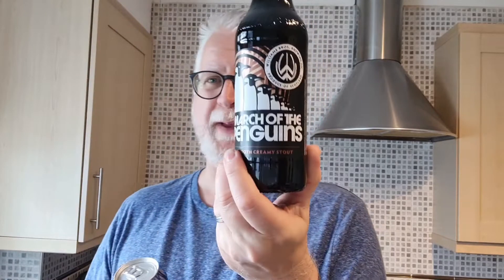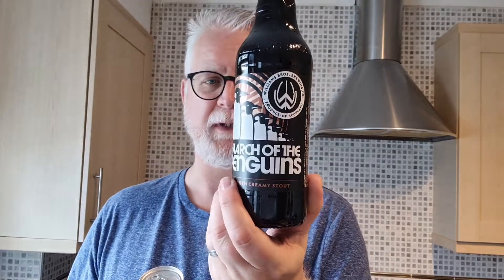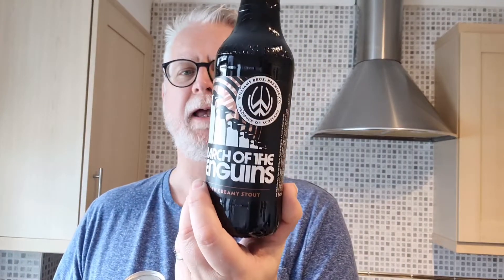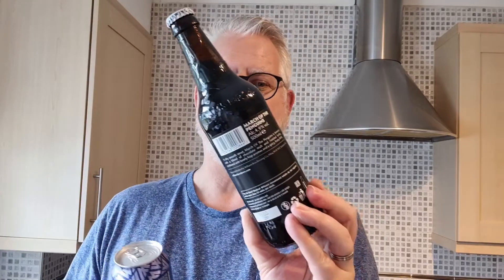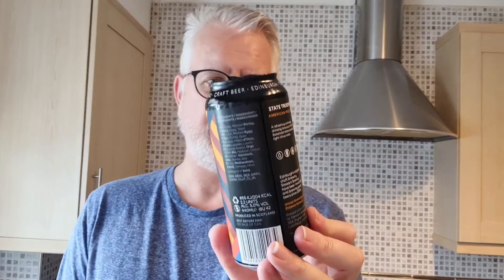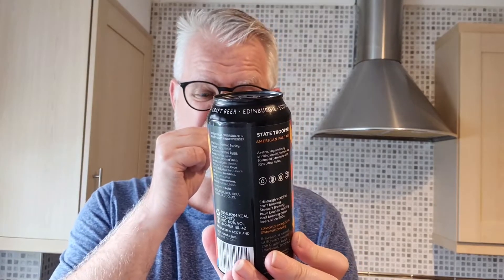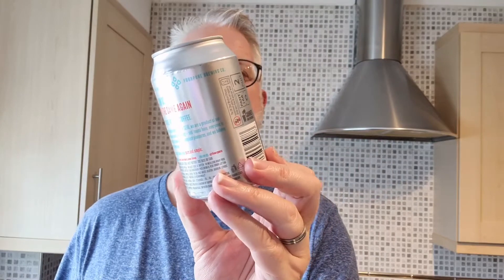Lidl British Craft Beer Festival Haul - October 2021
I got these beers from the Lidl British Craft Beer Festival on 14 October 2021.

Beers from William Bros Brewing, Love Lane, Donkeystone Brewery, Stewart Brewing, Four Pure and Harbour Brewing.